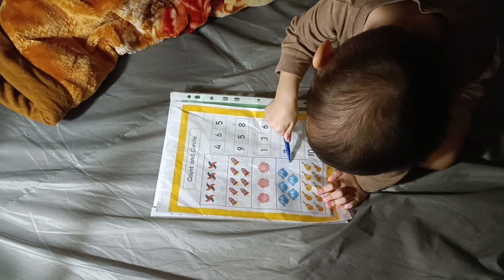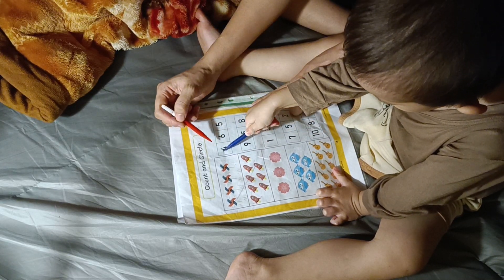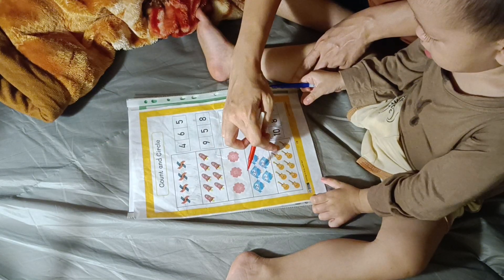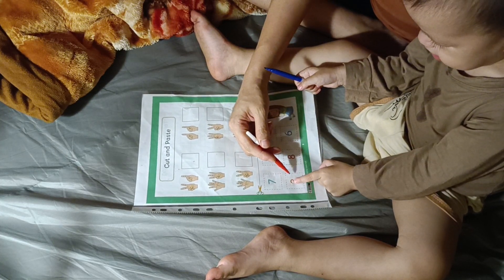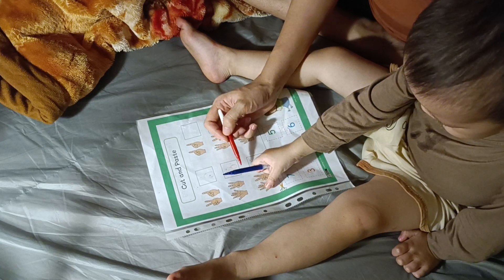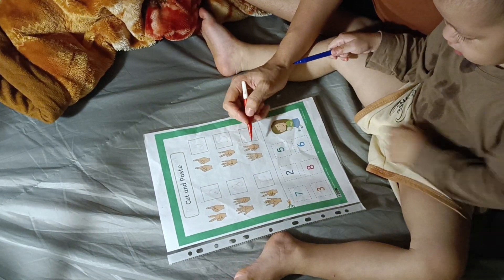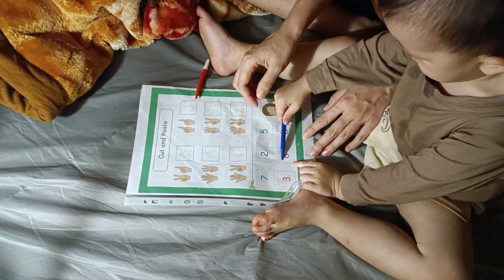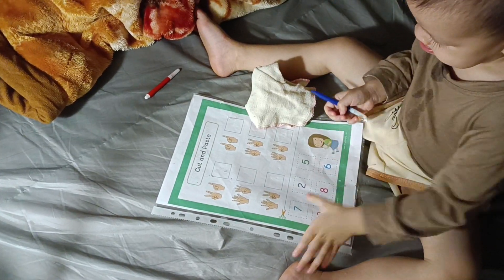Learn to count in English